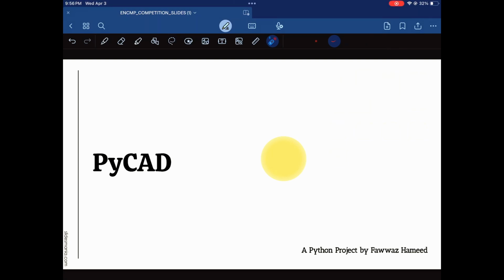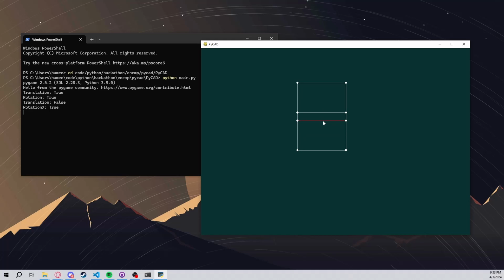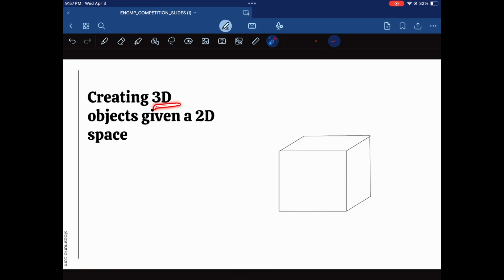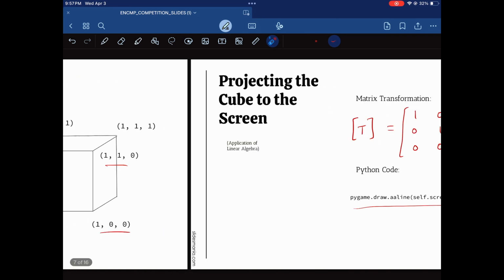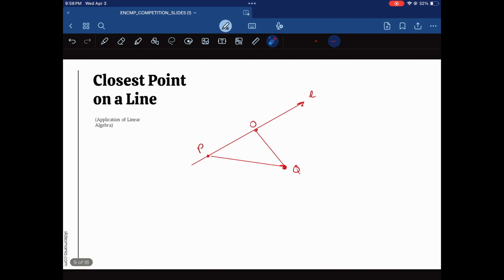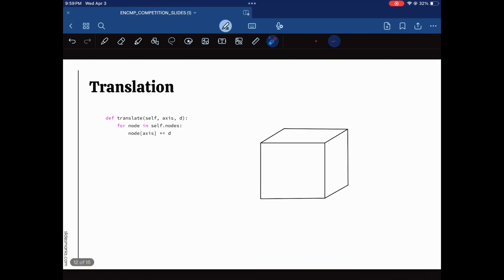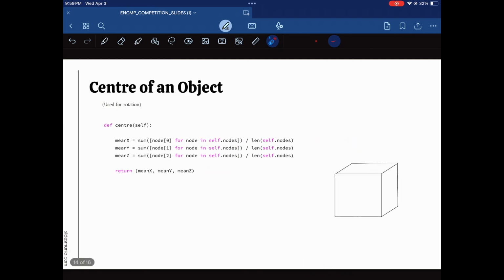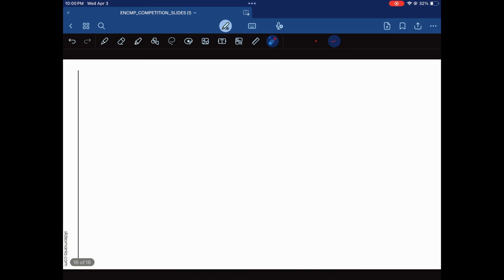PyCAD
Right-Click: Create a Cube
T: Enable Translate
R: Enable Rotation (Note: You must press R and then one of the axis buttons in order to enable rotation)
X: Enable Rotation about the x-axis
Y: Enable Rotation about the y-axis
Z: Enable Rotation about the z-axis
S: Enable Scaing
Left-Click and Drag to do the cube operations